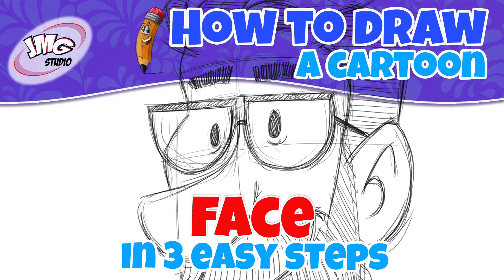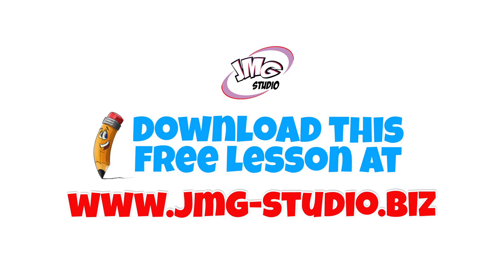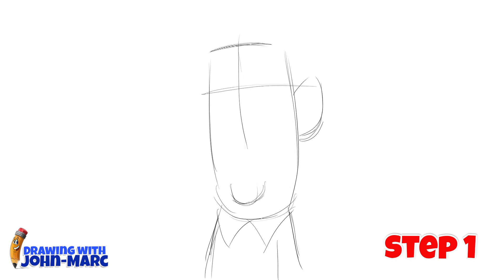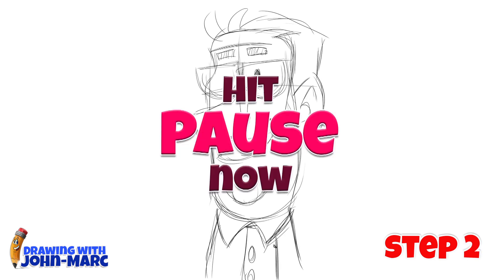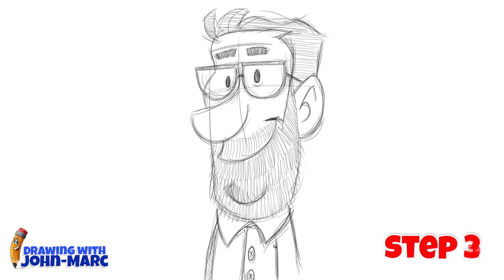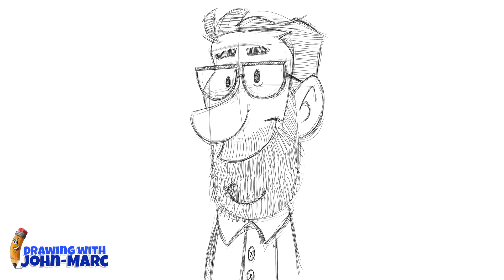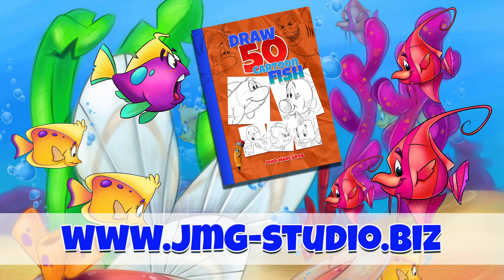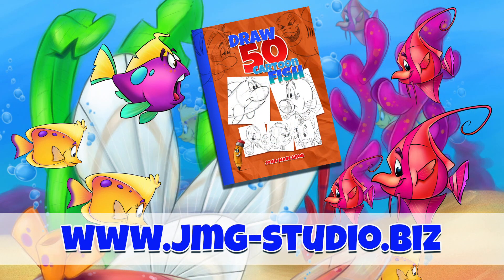How to draw a cute cartoon face 3 easy steps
Today's lesson I'll show you how to draw this fun cartoon face in 3 easy steps. You can also go to your website and download for free this lesson.